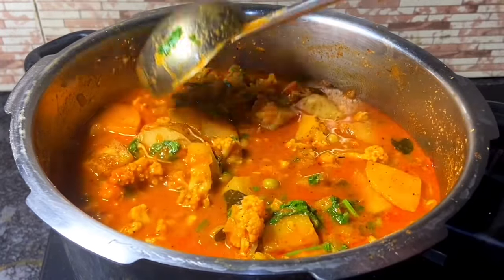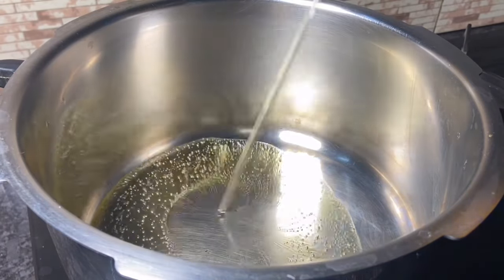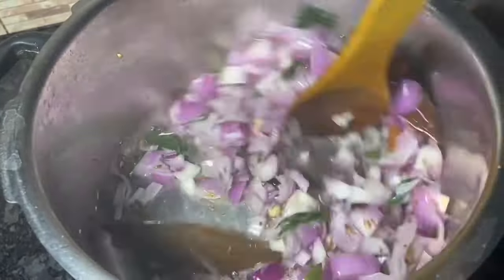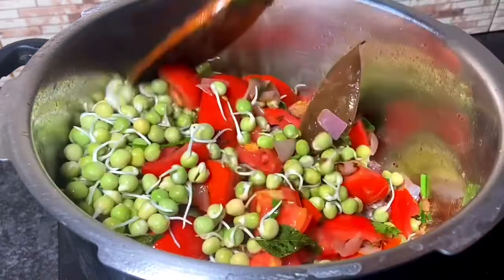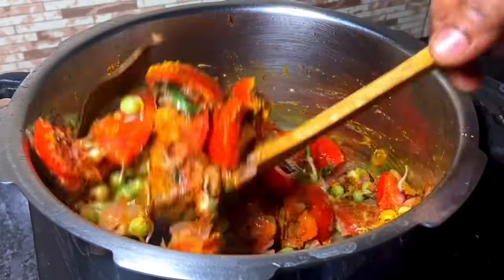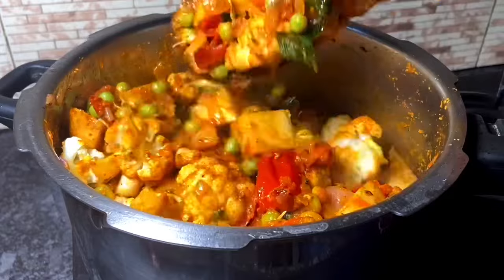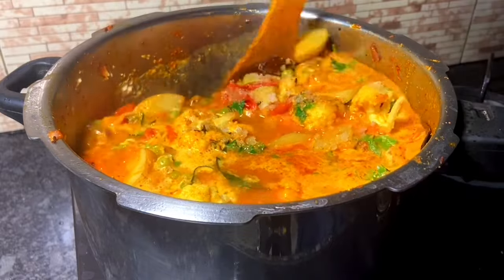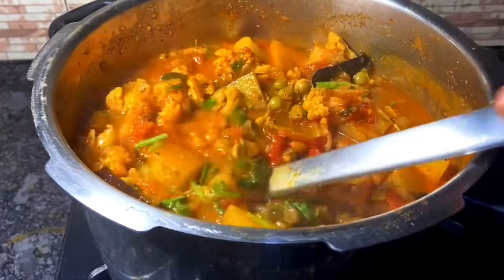கறி குழம்பு சுவையில் காலிஃபிளவர், பட்டாணி, உருளைகிழங்கு குழம்பு / Cauliflower, Peas, potato gravy